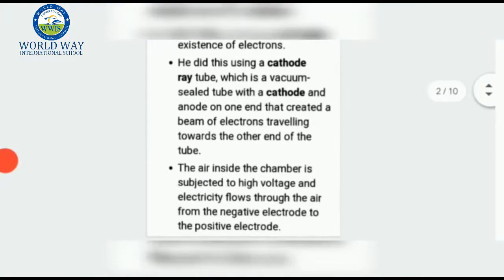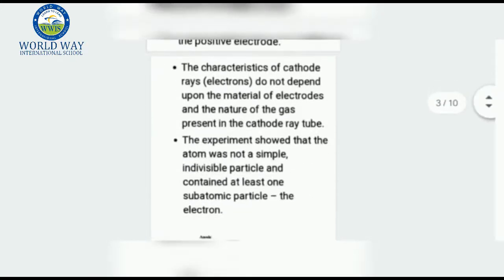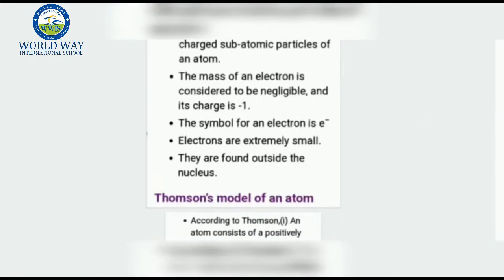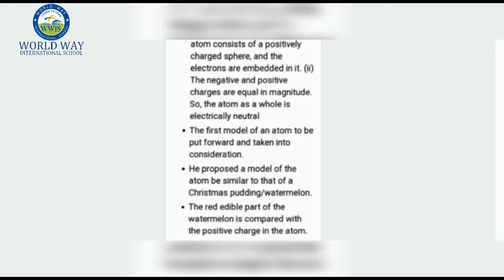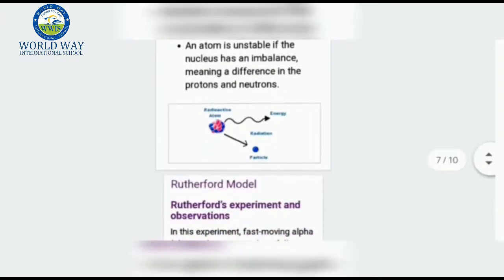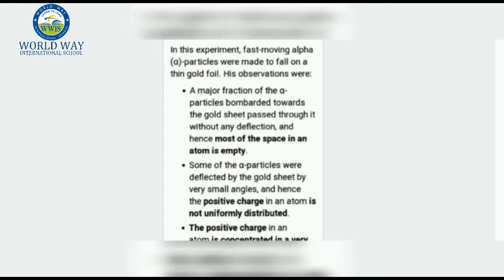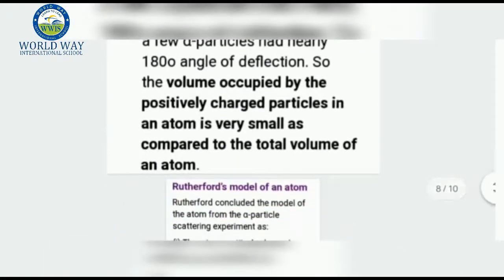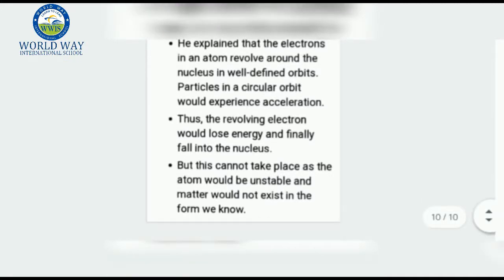GRADE 9 SCIENCE CH - 4 "STRUCTURE OF ATOM"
WORLD WAY INTERNATIONAL SCHOOL